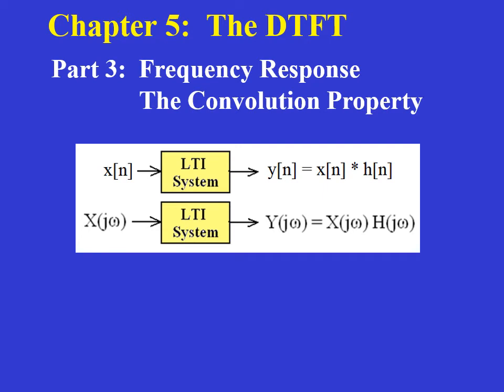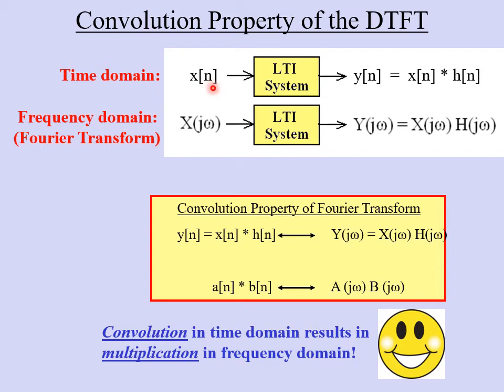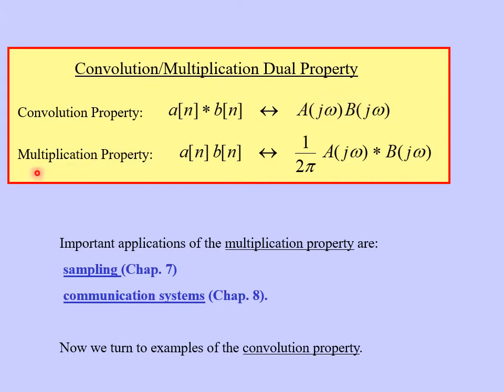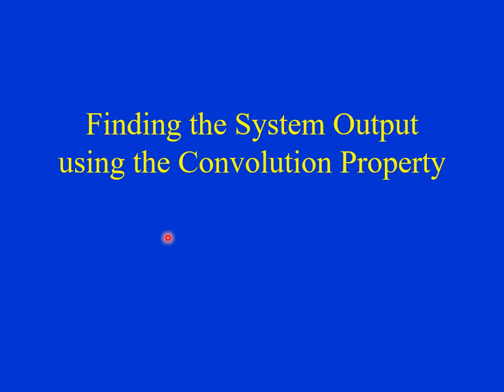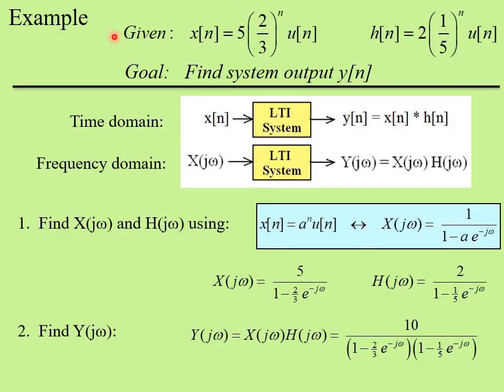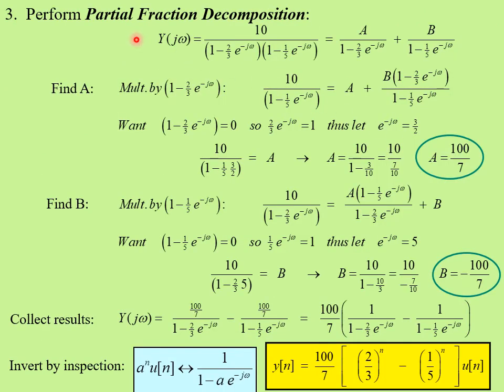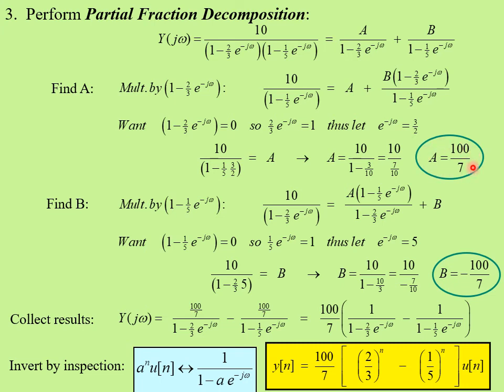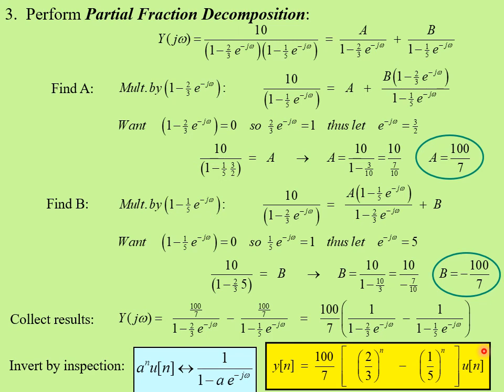Chapter 05 Part 3: Frequency Response and the Convolution Property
Frequency Response and the Convolution Property for Discrete Time signals and systems is explained using examples.